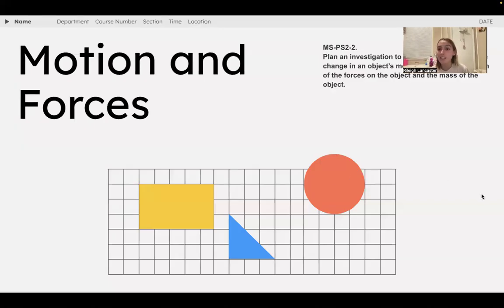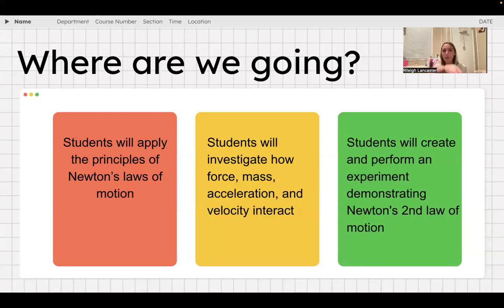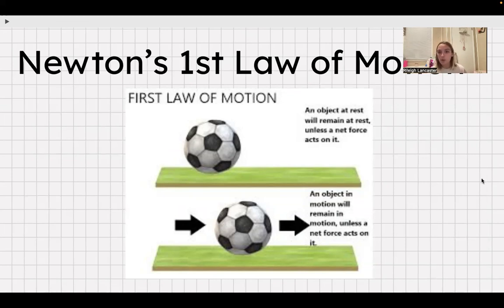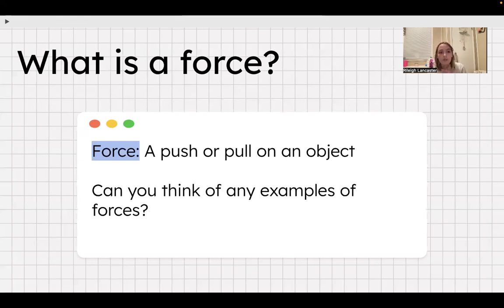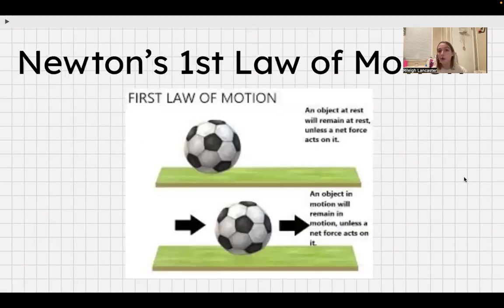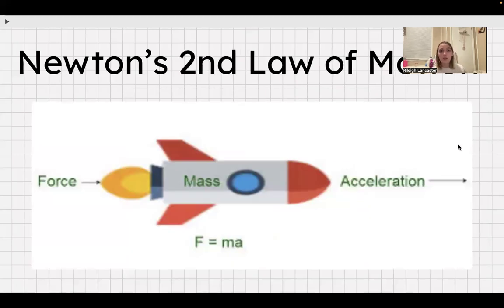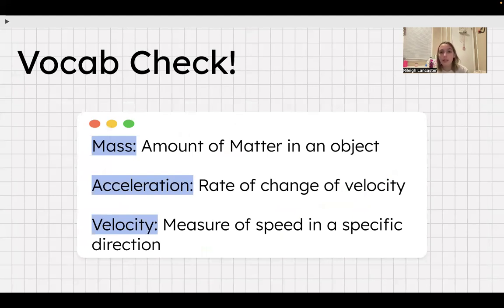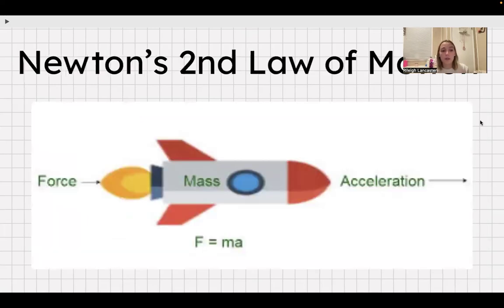EDPS390 Short-Teaching Video